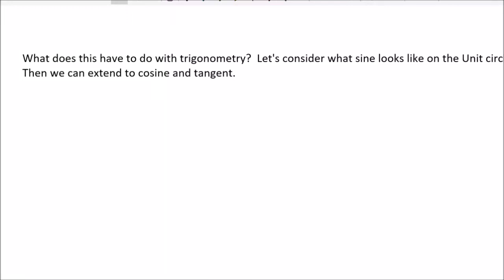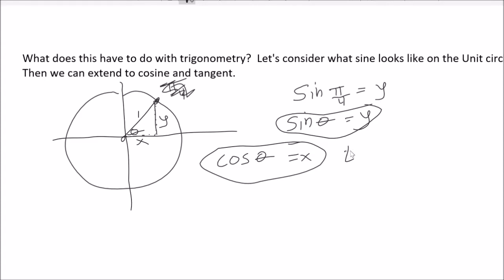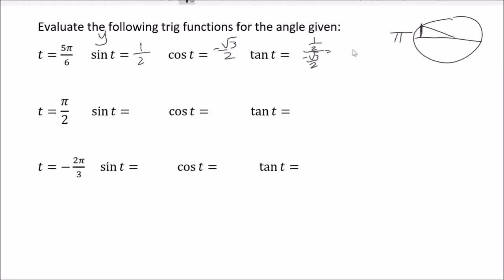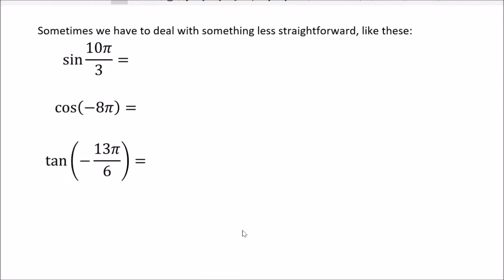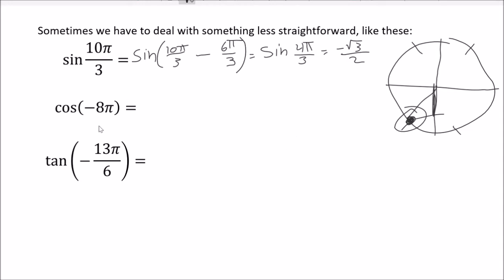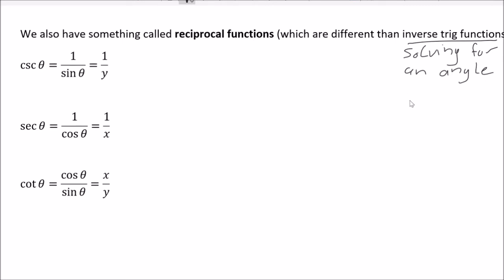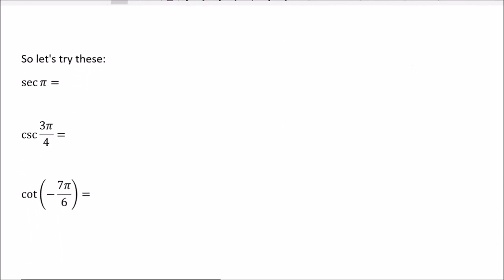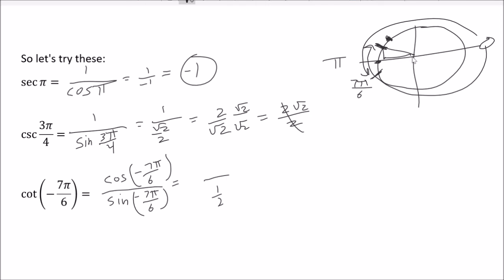IB Maths Unit 4, Lesson 3b, The Unit Circle part 2